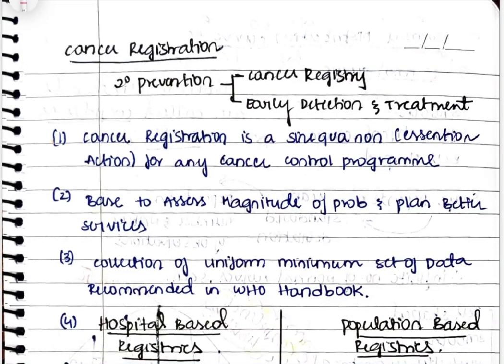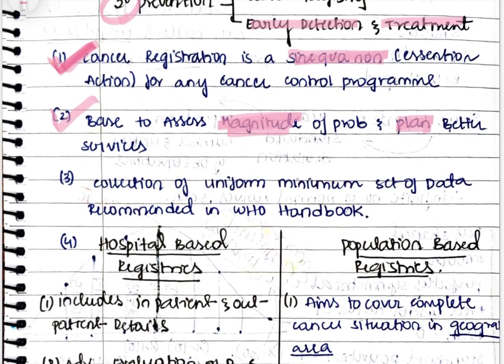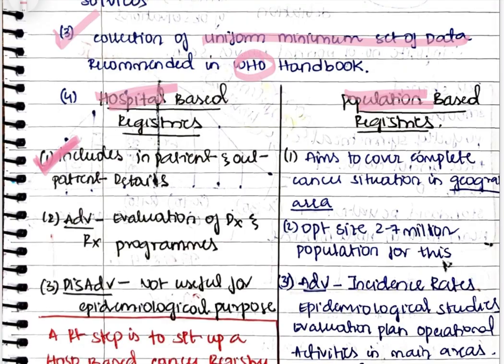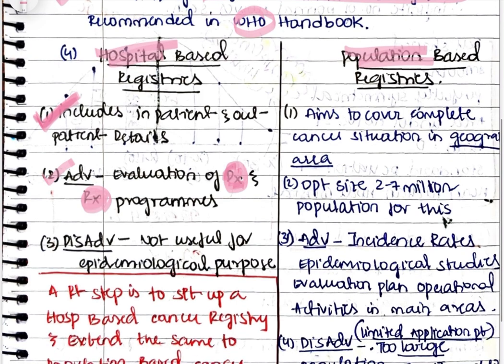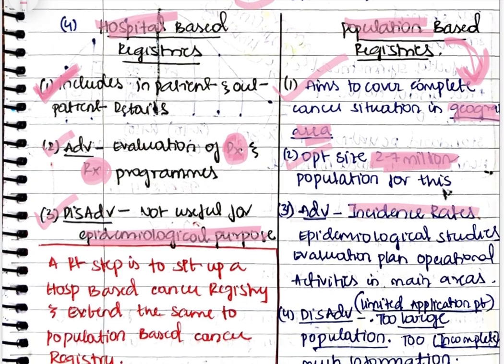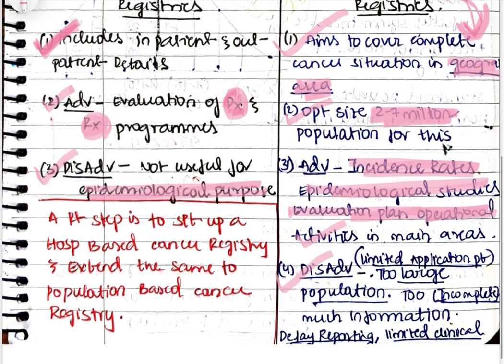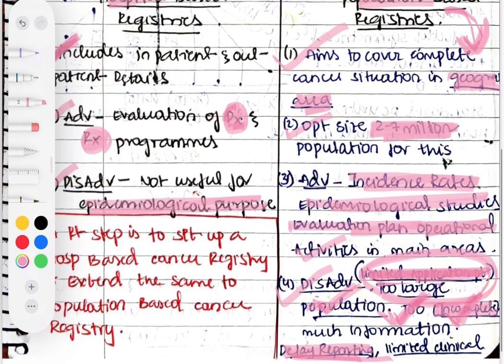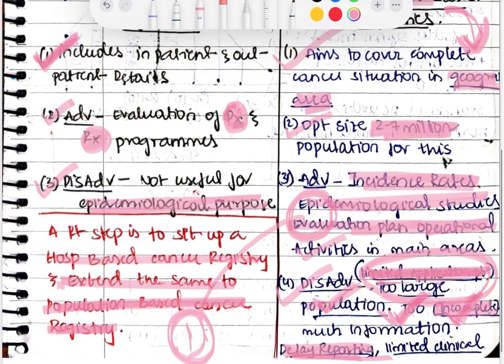Cancer registry psm mbbs | cancer registration | community medicine | K PARK